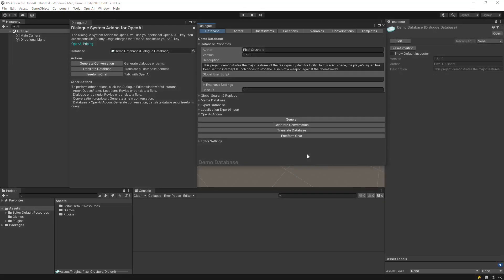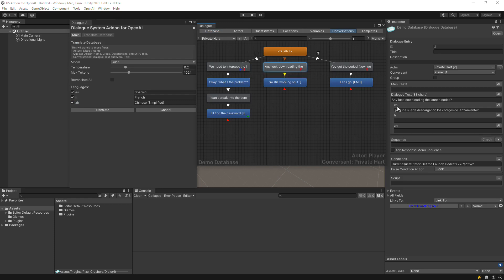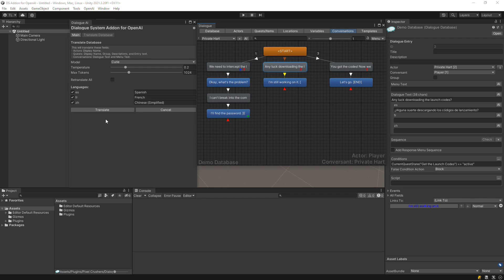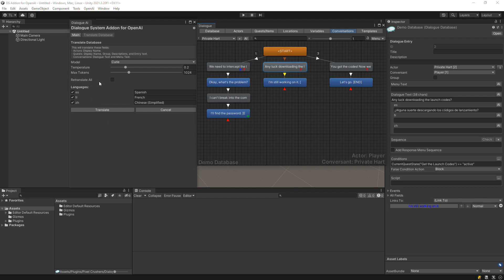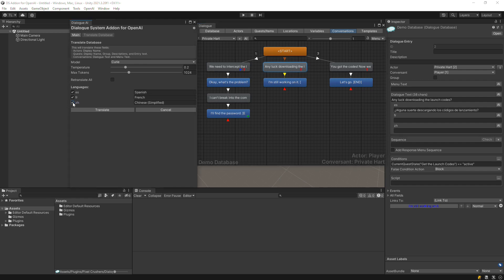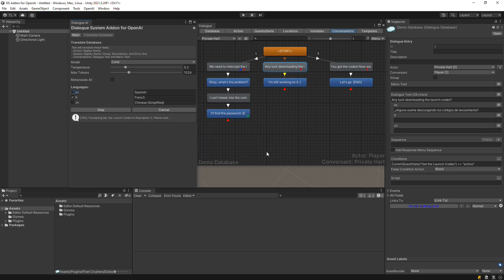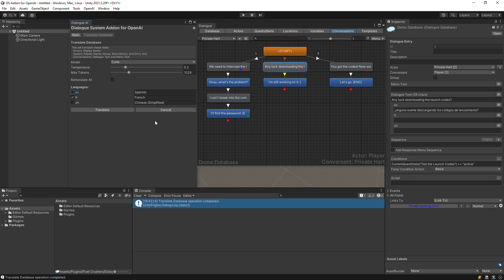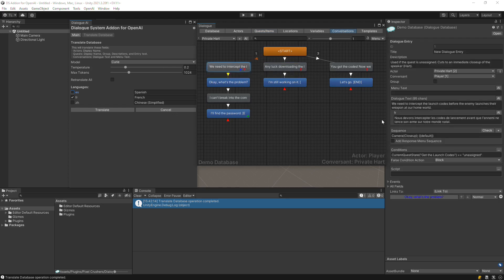Dialogue System Addon for OpenAI - Translating Databases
This video shows how to translate your dialogue databases to other languages using the Dialogue System Addon for OpenAI.

This addon for the Dialogue System for Unity leverages the power of OpenAI to help you write narrative content faster, get suggestions when you’re stuck, fix spelling and grammar, and translate your text to other languages.

Requires the Dialogue System for Unity.